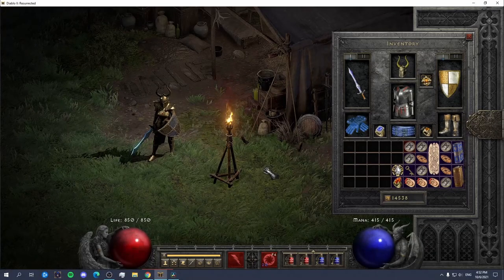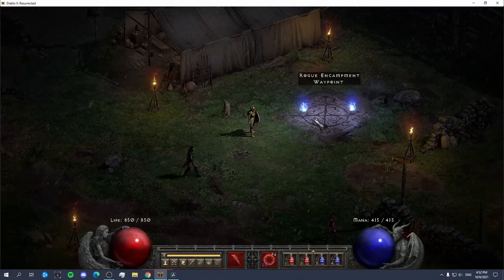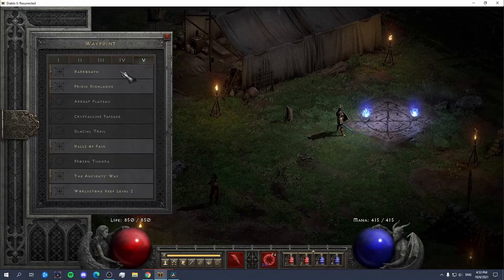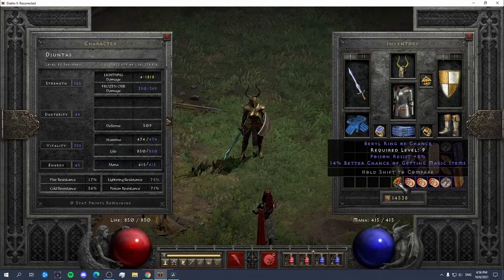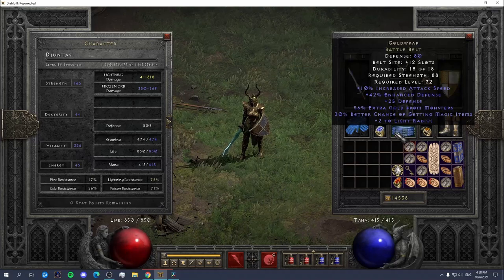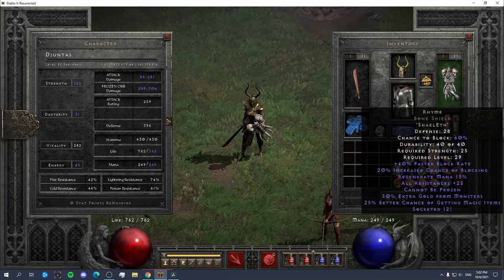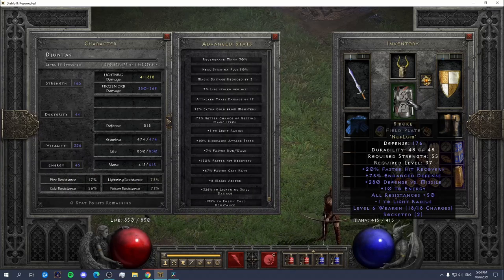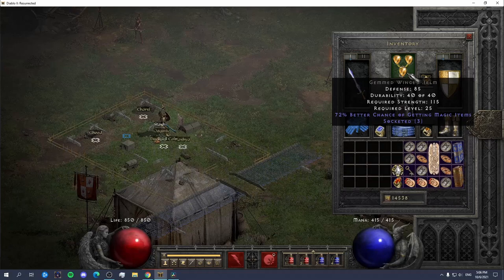Best budget Magic Finding gear! Start farming loot now!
So today we take a general look at the items I suggest to use for magic finding and more :) As a general thought you should balance MF/gear so you can also kill and survive good enough.

00:00 MFing is a balance
00:40 Where I MF in my current gear
01:49 Gear time and what I suggest
07:24 What MF stats I have
07:51 Resist capping and more gear
10:29 Closing thoughts

Watch here to try many of the builds I've shown on the channel that you can download and try offline: